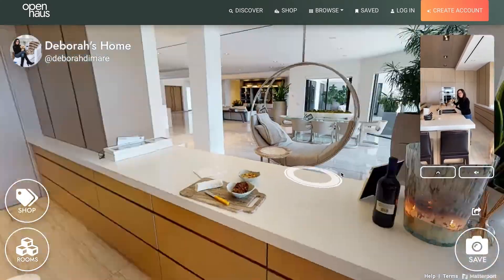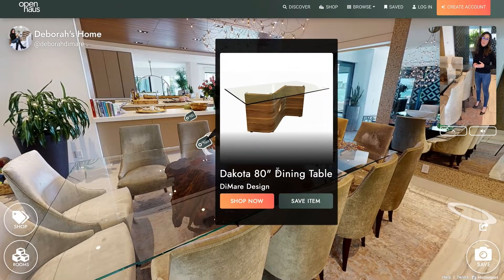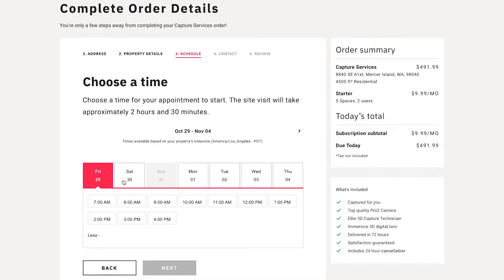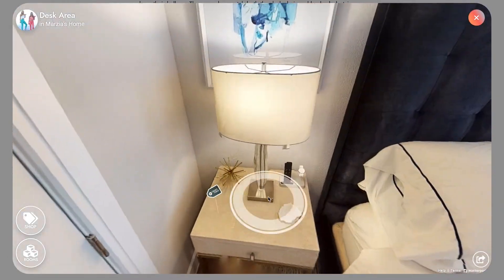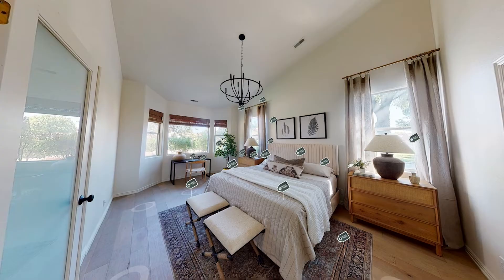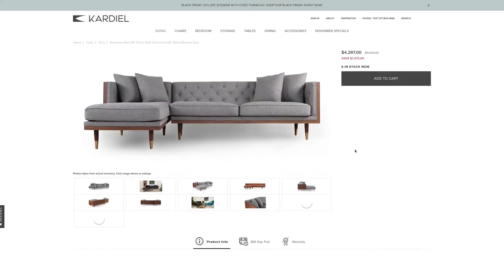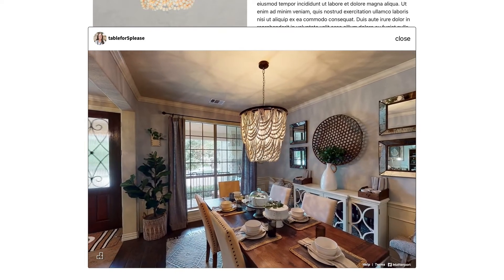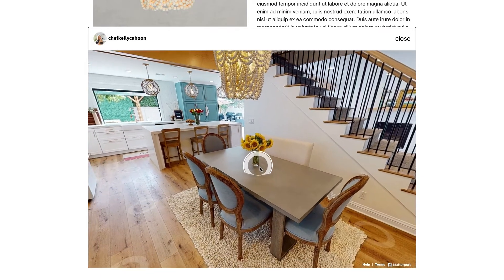Openhaus Reduces Time to Produce Shoppable 3D Experiences by 90% with Matterport Developer Tools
Results:
Shortened time from home and furnishings capture to debut of shoppable 3D tours by 90% with Matterport APIs and SDK
Cut capture costs by 60% to 70% with Matterport Capture Services On-Demand
Attracting up to 9% of the invited influencer audiences to virtual tour experiences
Generating views of eight products per visitor, on average